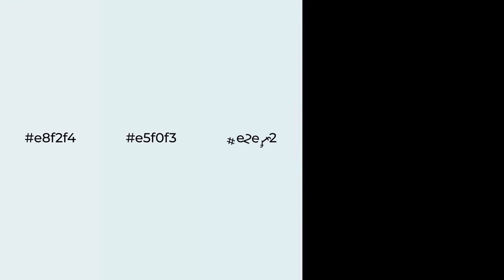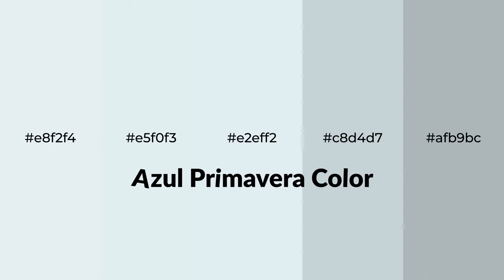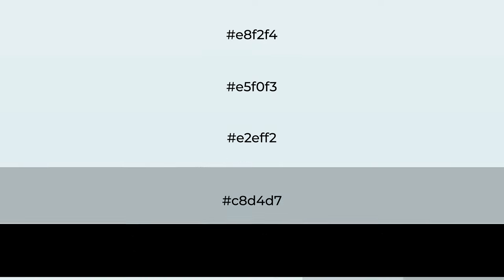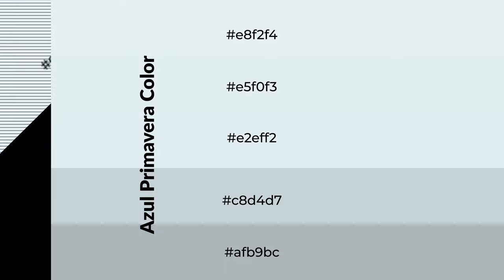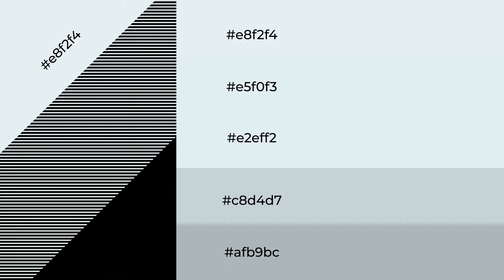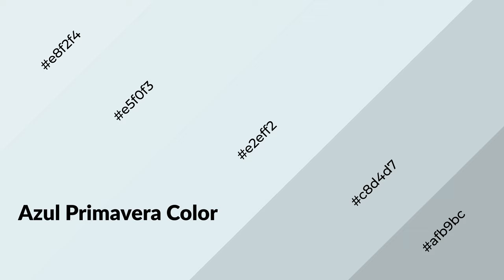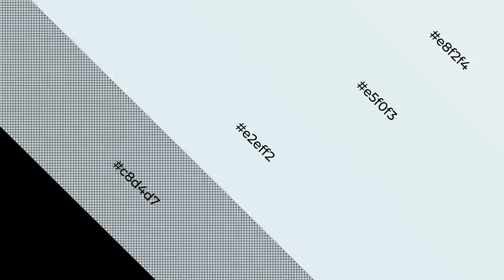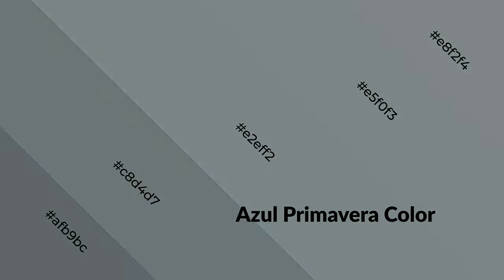Shades & Tints of Azul Primavera color e2eff2 A Cool Blue color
Shades of Azul Primavera color e2eff2 Cool Shades of Azul Primavera color with Blue hue for your project!

Shades
Hex c8d4d7

Tints
Hex e5f0f3

Azul Primavera is a cool color, and it emits calming, serene, soothing, refreshing, spacious, unwinding, peace and relaxed emotions. Cool colors are like water, ice, sky, grass, soft and snow. You can see them used in baby products.